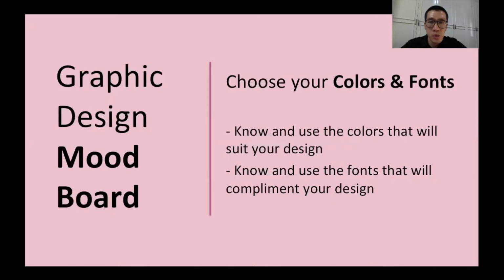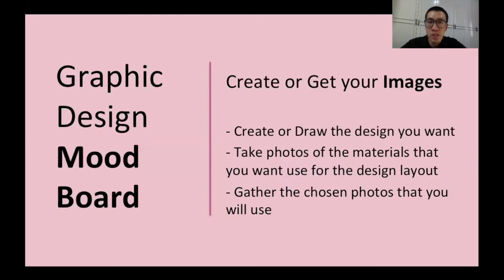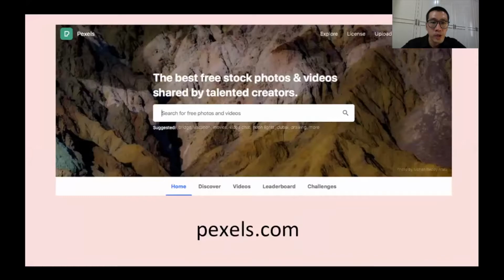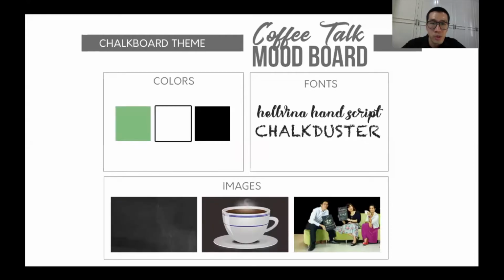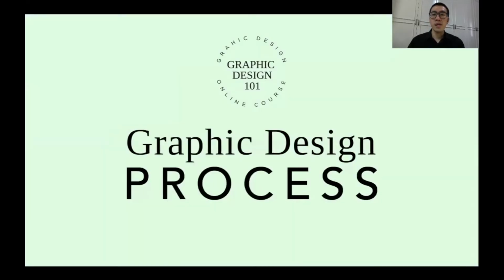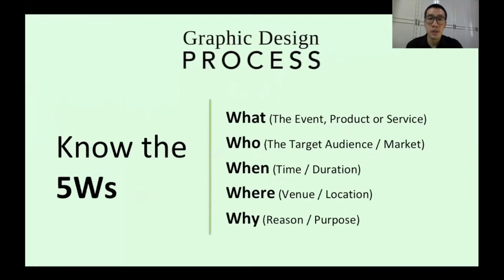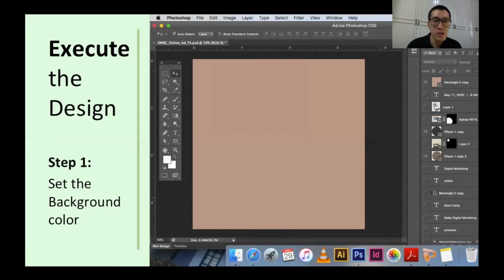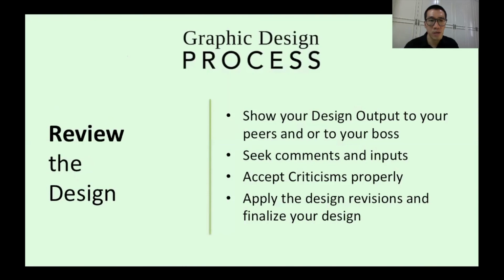HOW TO CREATE A MOOD BOARD FOR DESIGN I Leigh De Armas I June 2020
In this video, Leigh De Armas continues her conversation with Multi-media graphic Designer Jerome Guzman about design principles and elements of design. This time, Jerome shares quick tips on how to create your own mood board. A mood board is an important element in your design process because it already pre-identifies the direction of your design especially if it's part of a collection, to direct the aesthetic of events or multiple graphics.